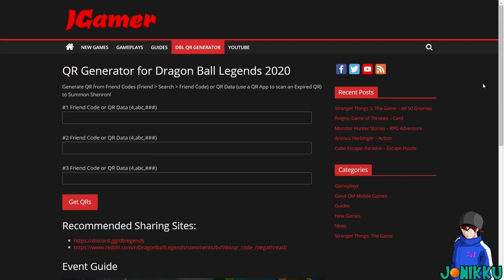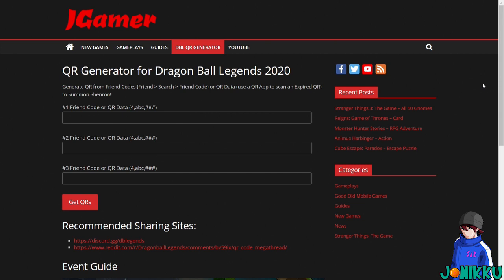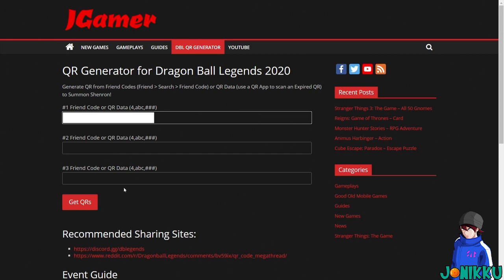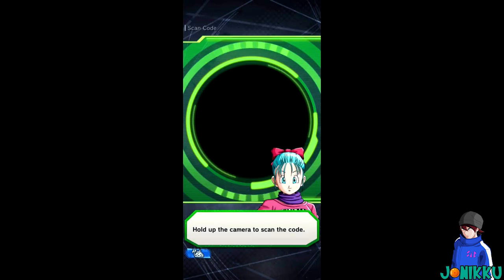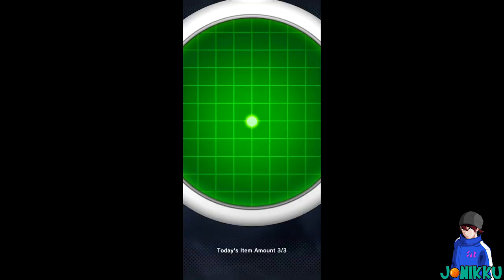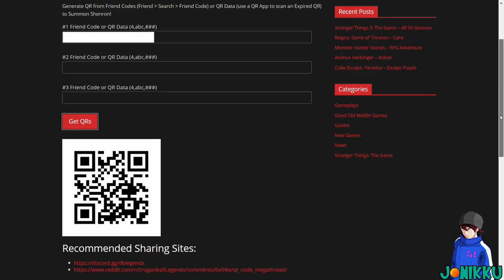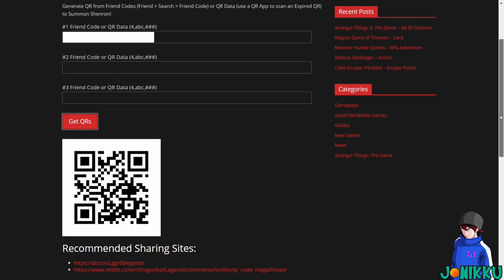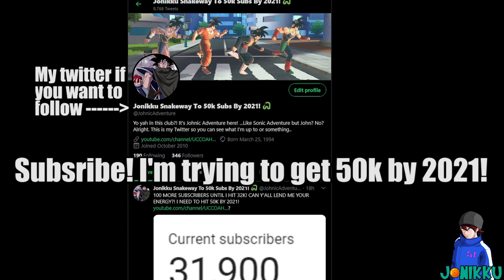NO FRIEND'S PHONE REQUIRED! How To Get Dragon Balls Without Your Friend's QR On Their Phone!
Today I'll be showing you a much quicker version of scanning your friend's QR without their mobile phone or sending a screenshot of their QR for Dragon Ball Legends! Let me know if this helps you and made it so much quicker for you!